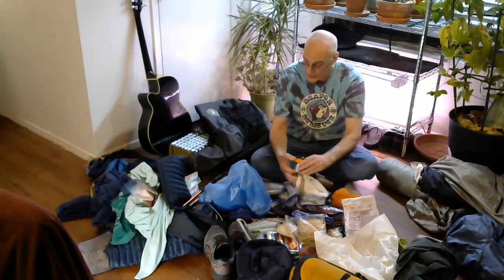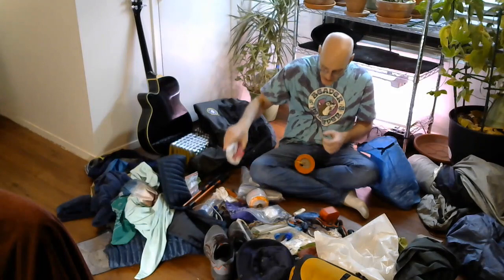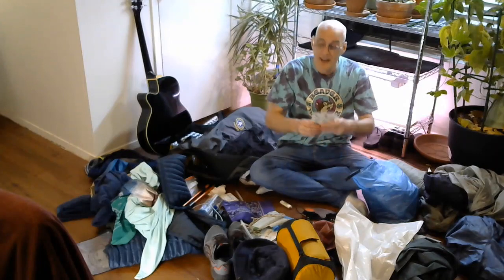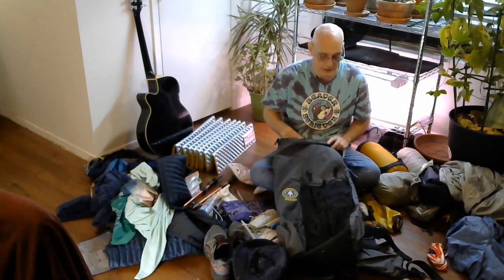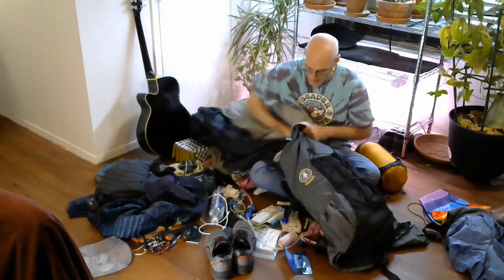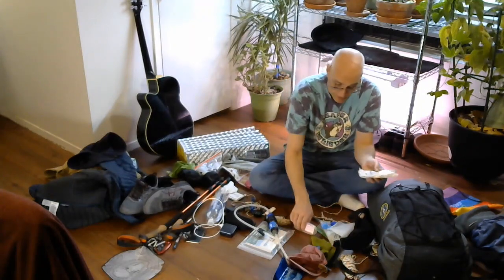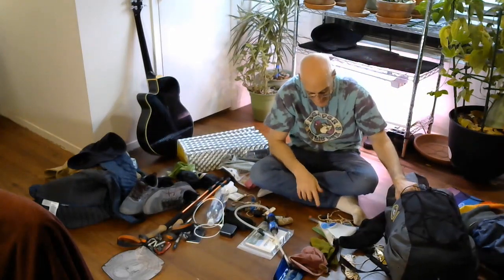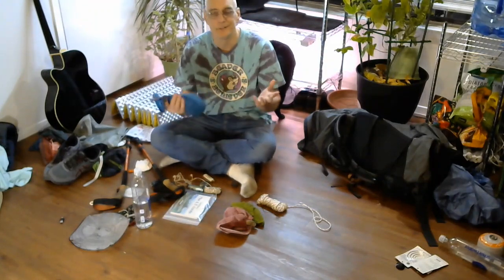Professor's Pack and Ramblings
In which Professor packs his bag and realizes it's a month away and he still has to wash his quilt.
Questions? Answers? Help? Maybe yes to all.